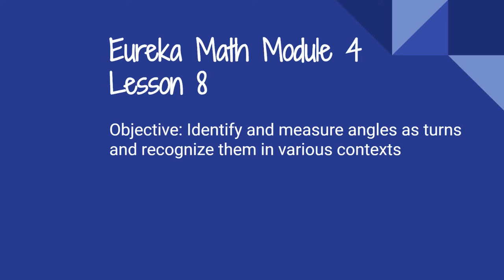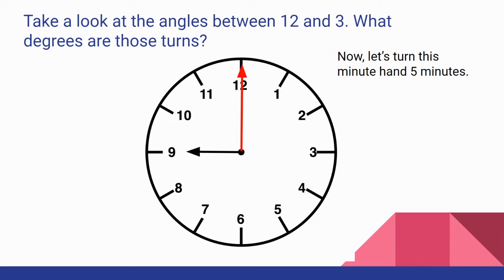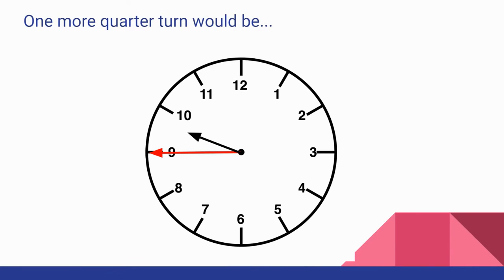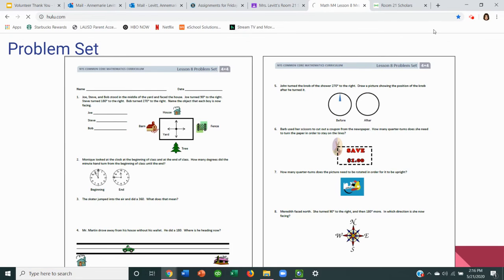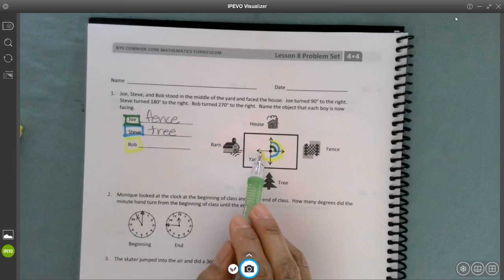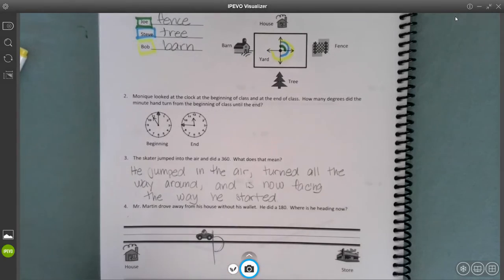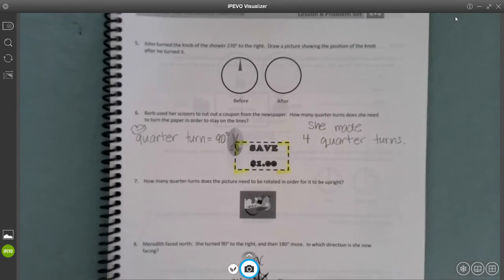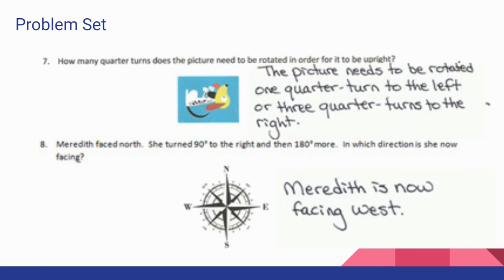Math M4 Lesson 8 Video